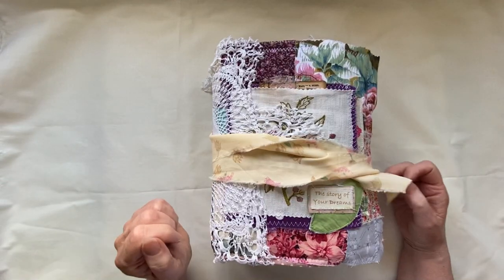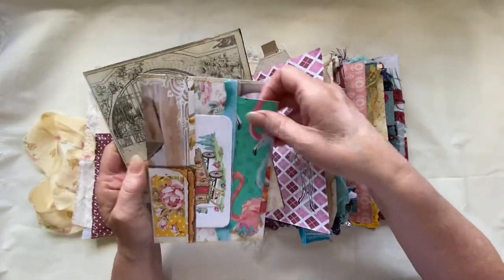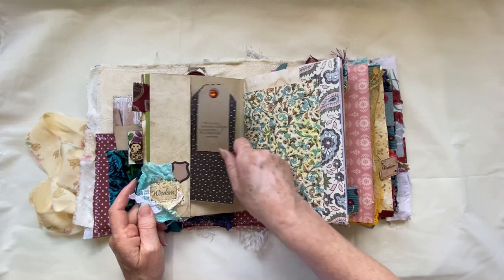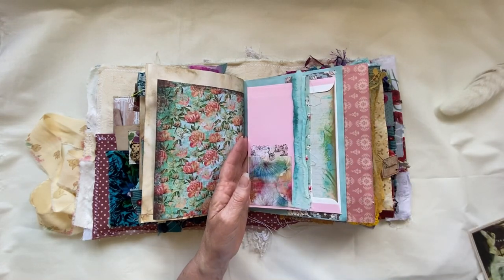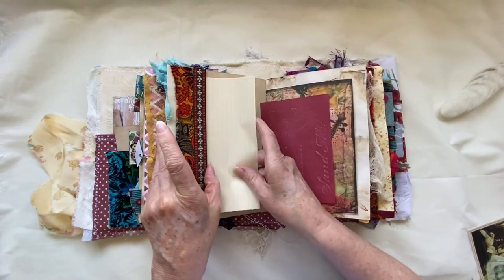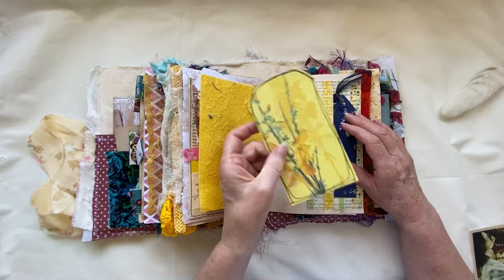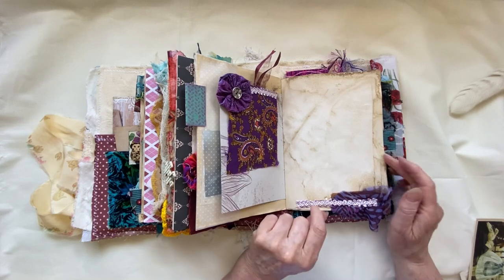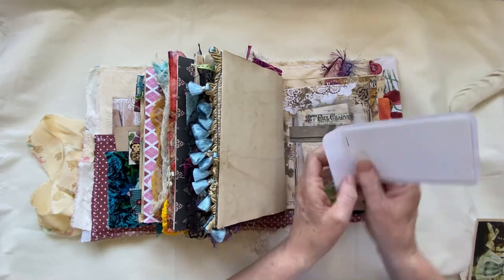Flip Through of Mammoth Junk Journal (Sold - Thank You 😊)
One of my eclectic pretty mammoth handmade junk journal with a fabric patchwork envelope cover as shown in Fridays video.
This will be available in my Etsy shop when the video goes live

Links to other places you can find me

Don’t want to miss my videos ? I would Love for you to subscribe and press the bell so you can be notified when I release a video, I do hope you will join my little YouTube family.
I really do appreciate your time in watching and wish you a great day 😁 love everyone of you guys thank you for all the likes, comments and support 🥰